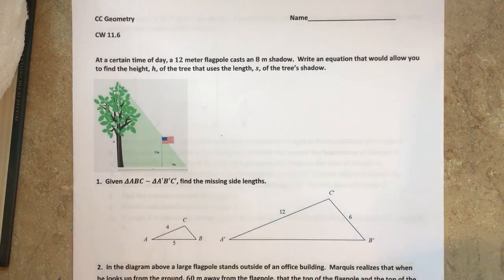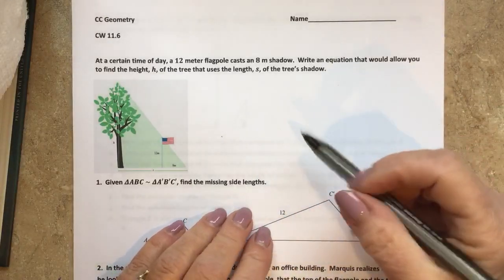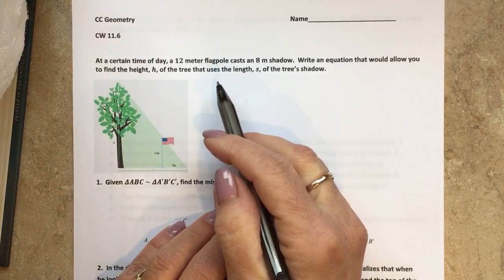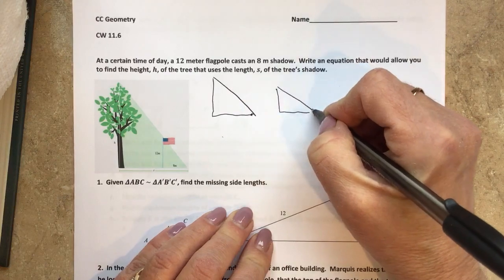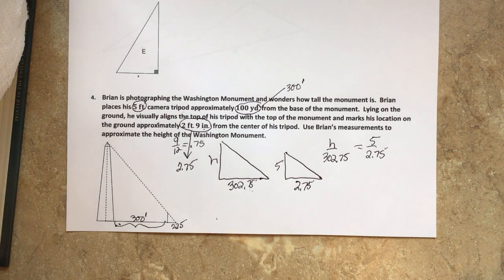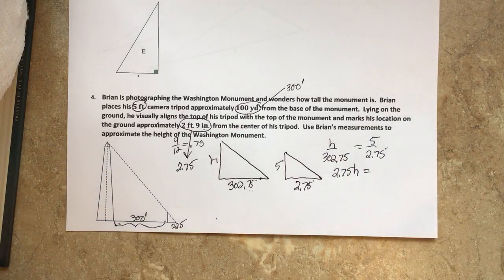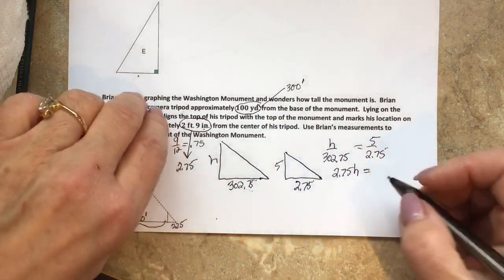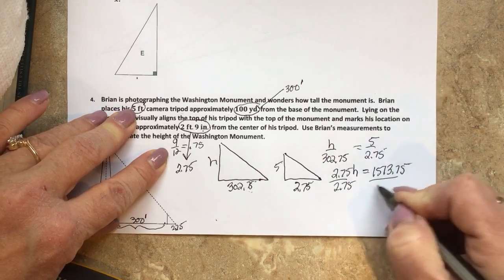CW 11.6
Class work and homework 11.6